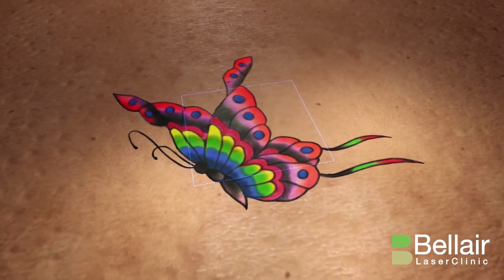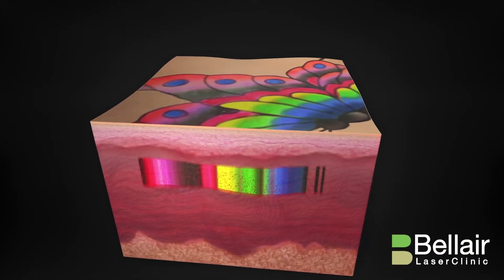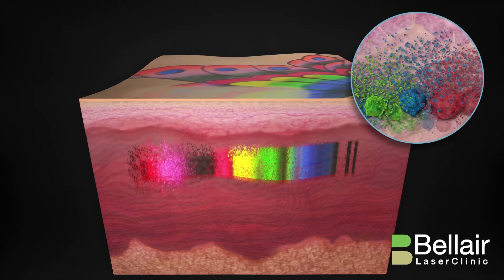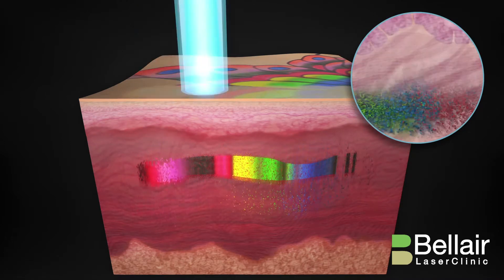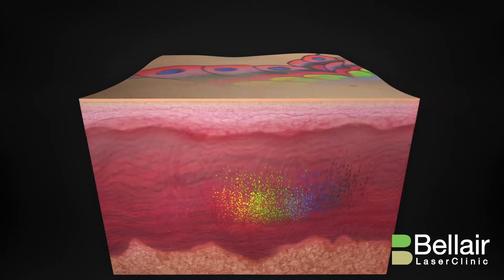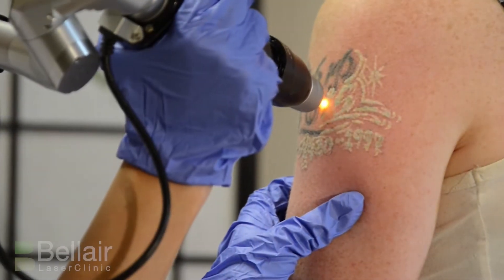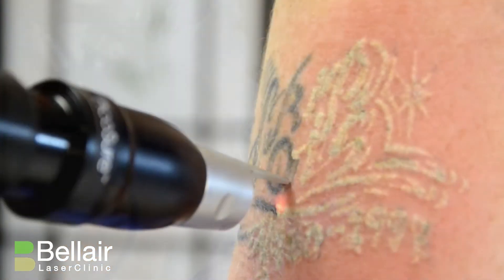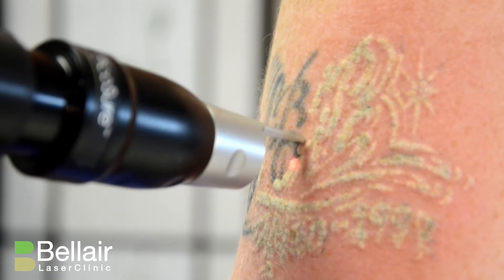How does Picosure tattoo removal work?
Picosure laser tattoo removal is a new technology which is the gold standard in laser tattoo removal.  It uses pressure waves to get rid of unwanted tattoos which overall results in fewer treatments with a high safety profile.  Tattoo removal is a process which take multiple treatments. Do it right the first time with Picosure.